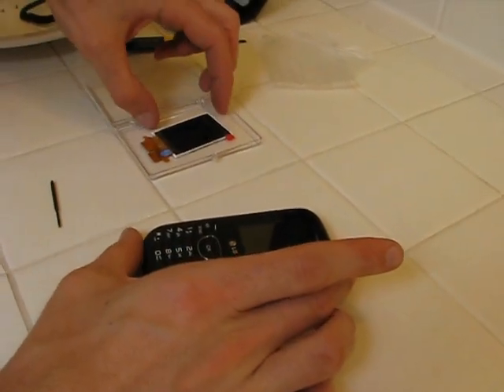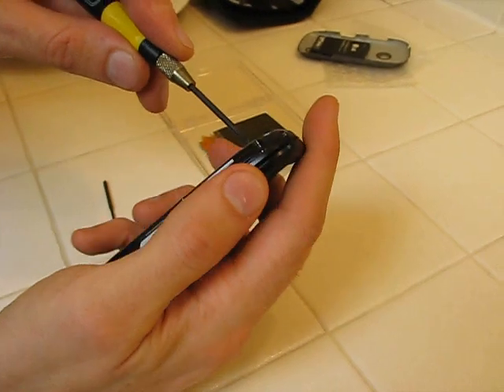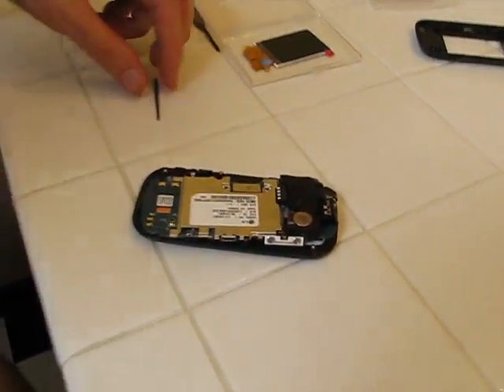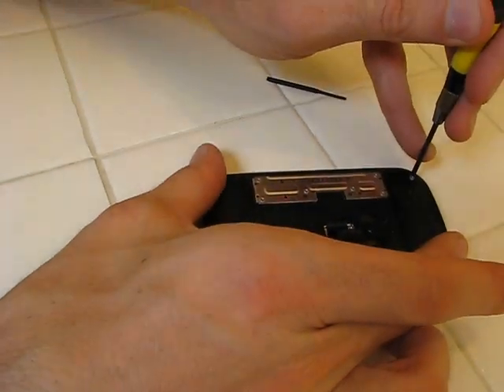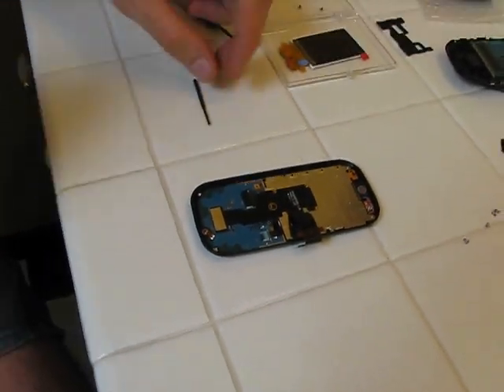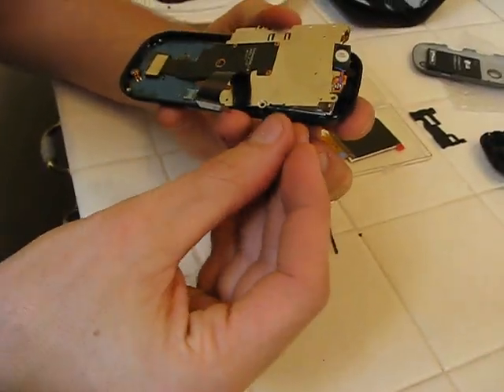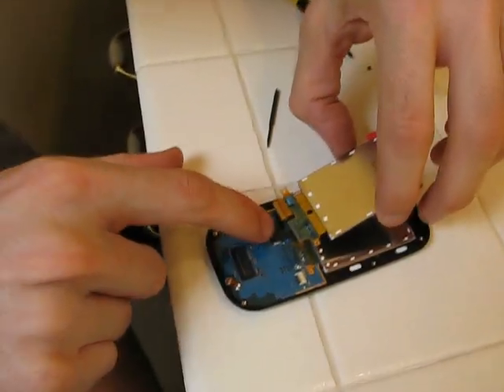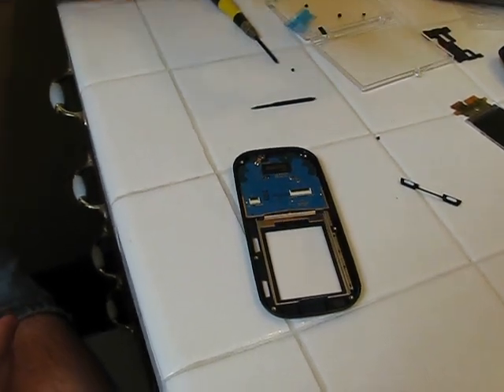LG VN251 Cosmos 2 Remove Screen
Demonstration of screen removal from an LG Cosmos 2 cell phone.